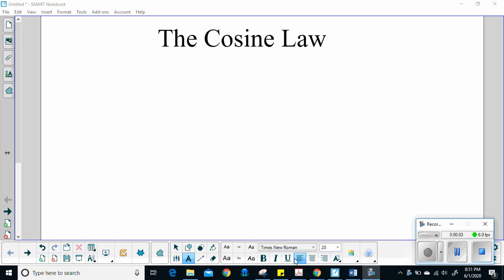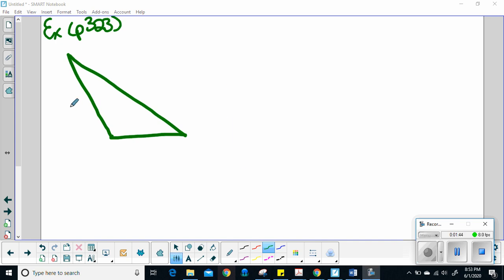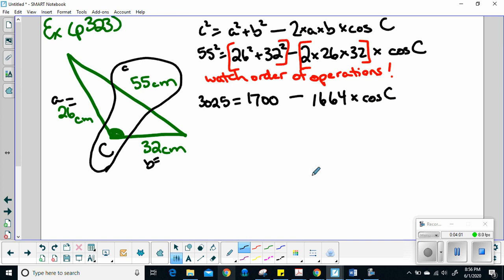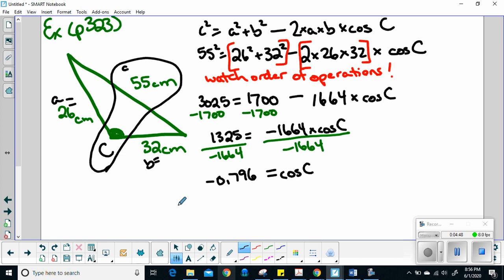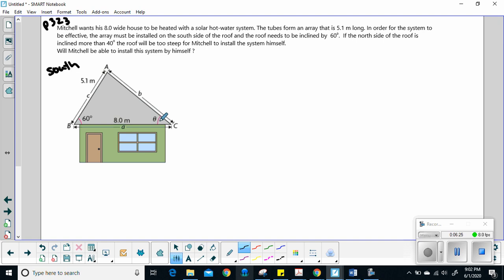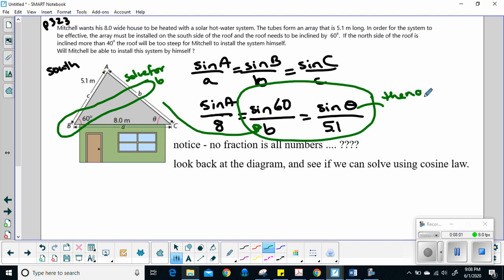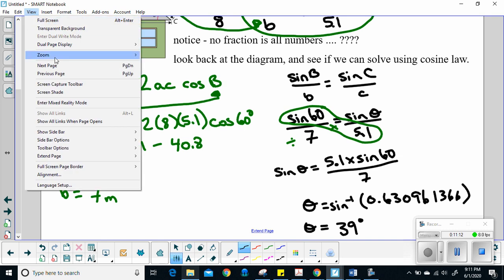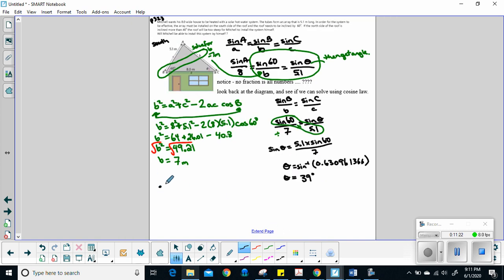MCR3U Cosine Law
Solving Triangles using Cosine Law